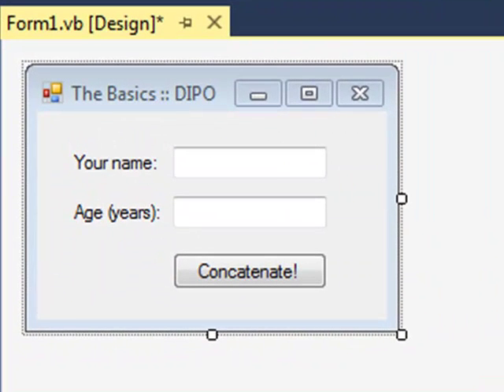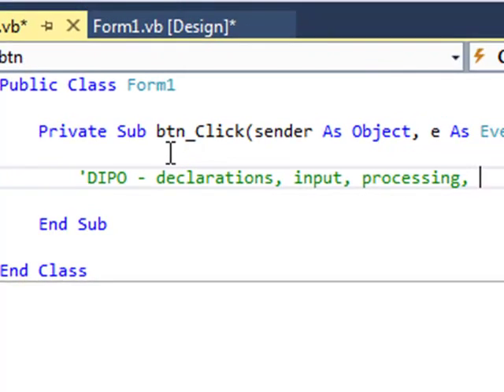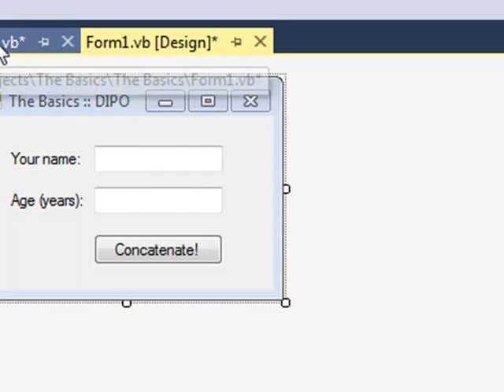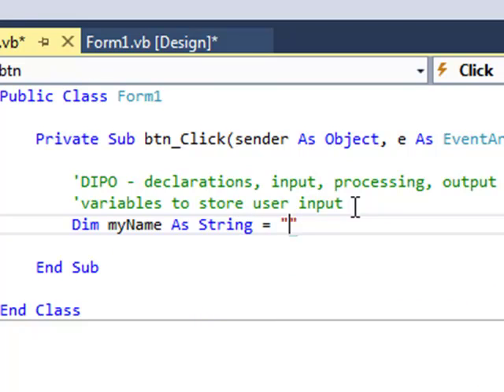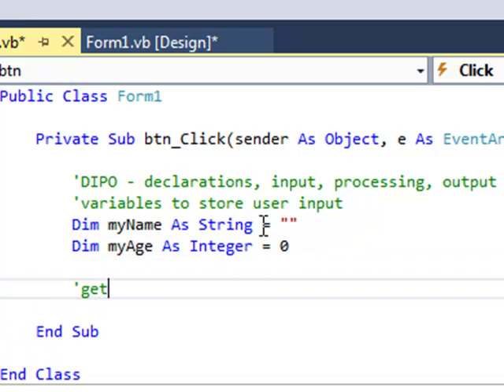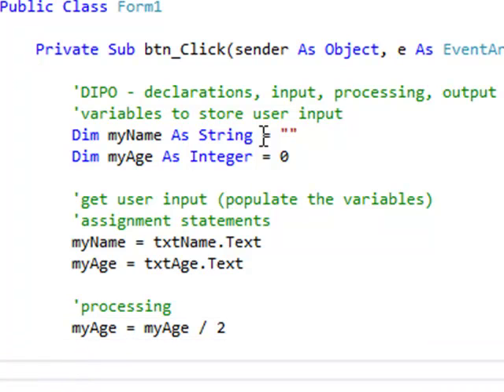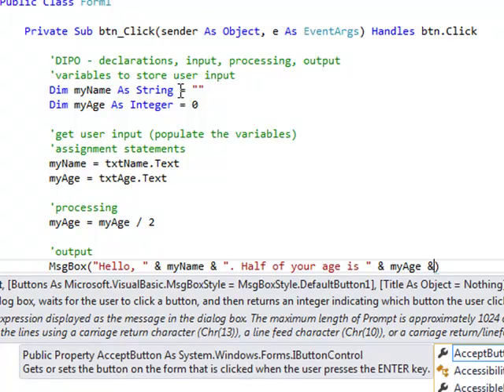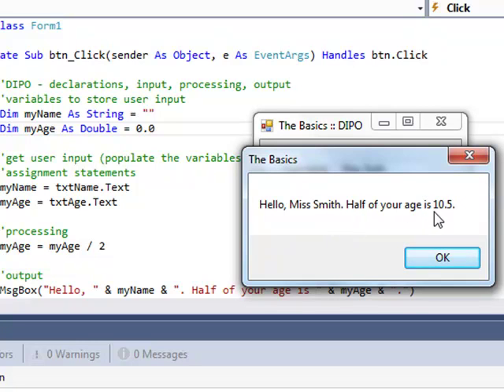Variables, Data Types, Assignment Statements and Concatenation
In-depth tutorial covering the basics of coding in Visual Basic.
Topics covered include:
* How to declare a variable
* String, Integer and Double data types
* How to assign data to a variable with an 'assignment statement'
* How to get data from a text box into a variable
* How to update the value of a variable
* How to display the contents of variables in a message box
* How to concatenate (join) variable contents with hardcoded text